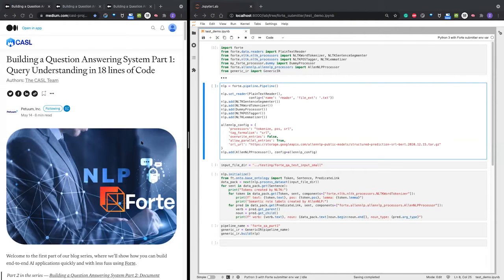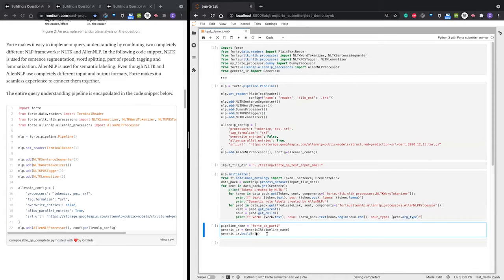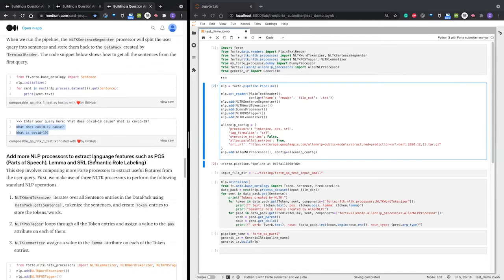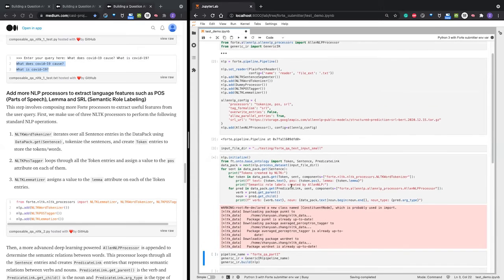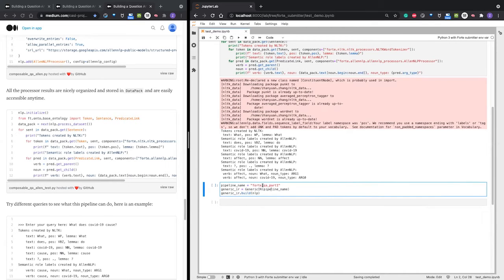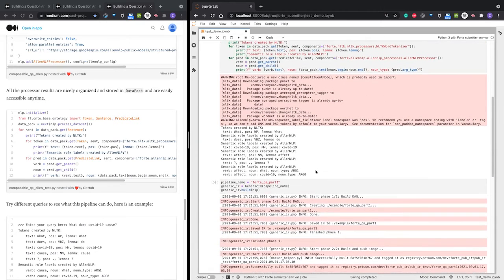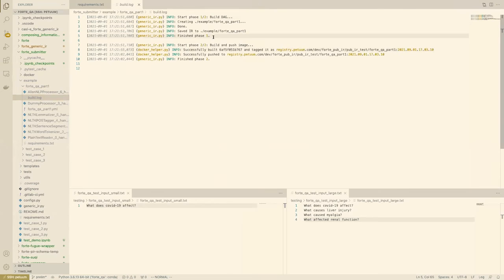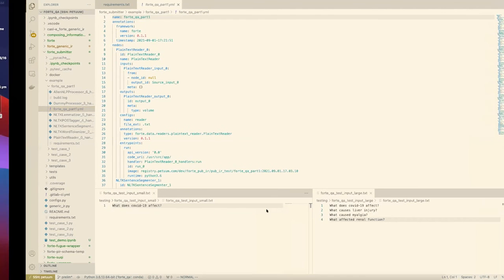Demonstration of Question Answering System on CASL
Demonstration of Question Answering System on CASL.  for more information.